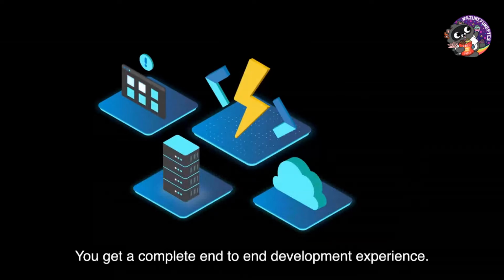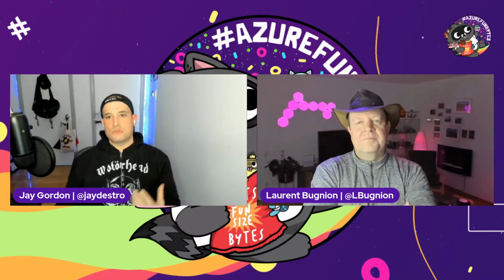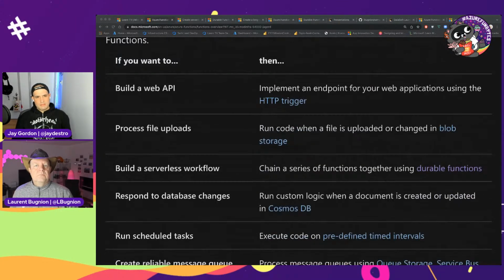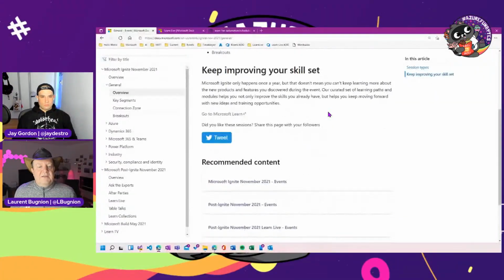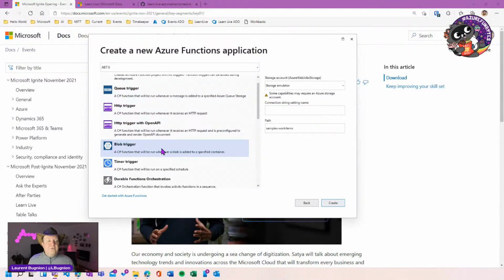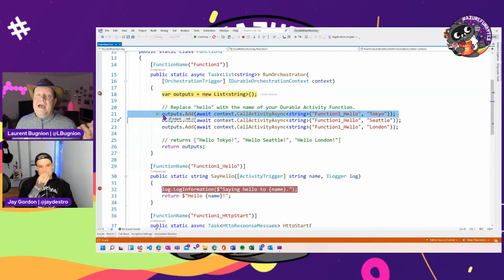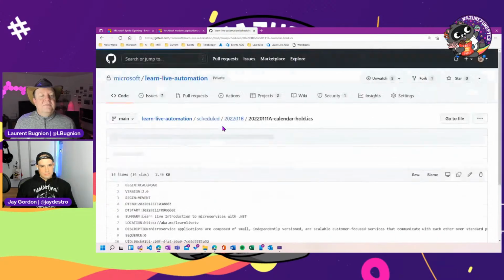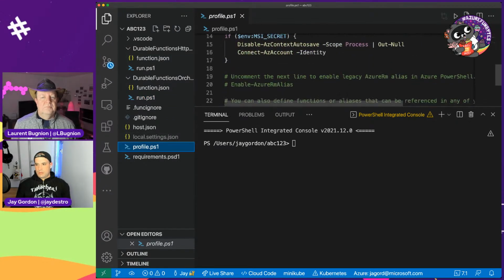AzureFunBytes Episode 65 - @Azure Durable Functions For Automation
This week on AzureFunBytes we're diving back into serverless technology by discussing how to write stateful functions! Azure Durable Functions is an extension of Azure Functions that lets you define stateful workflows with what is known as "orchestrator functions." You can create these stateful entities by writing entity functions using the Azure Functions programming model.

When working on Azure, and especially when it comes to automating processes, Azure Functions (aka serverless functions) are very useful. But they also have some limitations. Functions are an extension of Azure Functions that overcome some of the serverless limitations. With Durable Functions, you can run long processes, execute multiple instances of functions in parallel, and more.

Durable Functions scale based on need which keeps costs under control when implementing complex workflows on Azure. Some of the key features of Durable Functions include:

- Using event driven code.
- Chaining functions together
- Orchestration and coordination of functions, including the order of execution.
- State is managed for you so you don't have to write code to save state information for long-running functions.

Work on creating your code and not managing the infrastructure required. Let the Durable Functions framework take care of activity monitoring, synchronization, and runtime concerns. You can also use many of the popular programming languages you are already familiar with.

Our agenda includes:

- Functions are awesome when combined with automation triggers
- Some of the limitations can be overcome by using durable functions
- If you do something twice, it's worth automating. In our case, we avoid a lot of copy-paste.